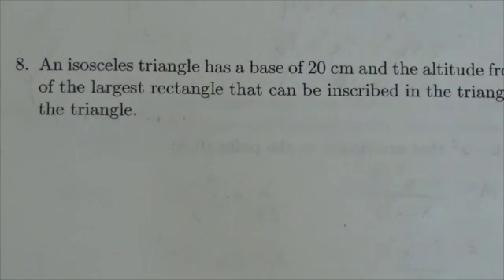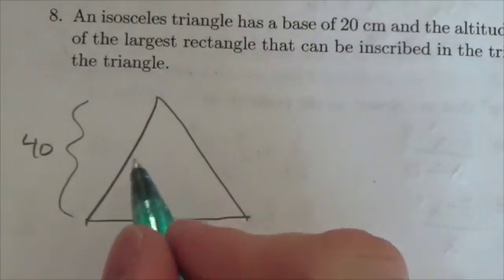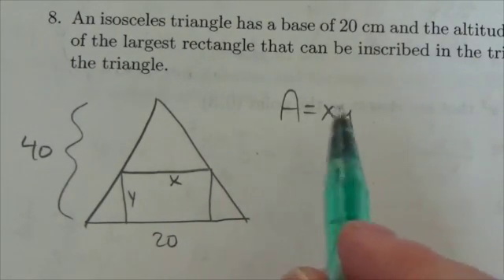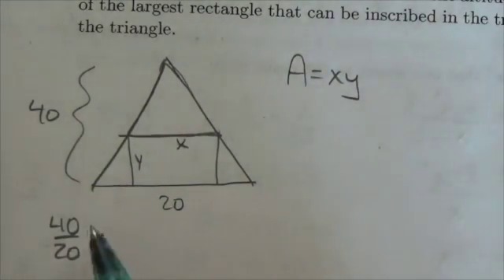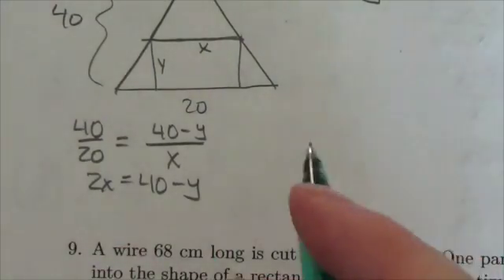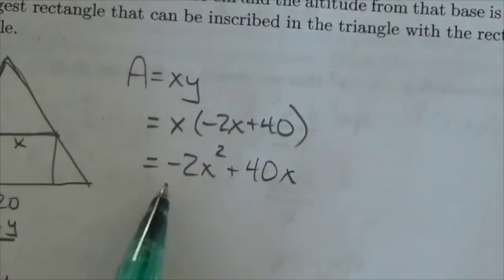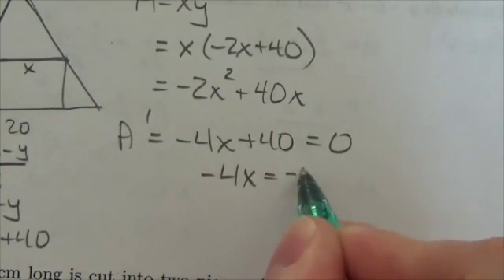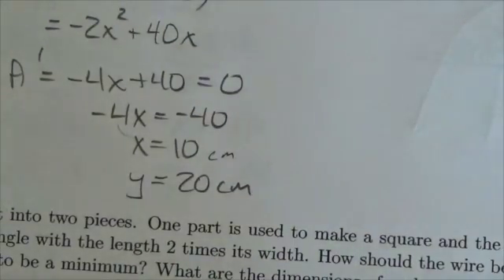Math 31 Optimization Review #8